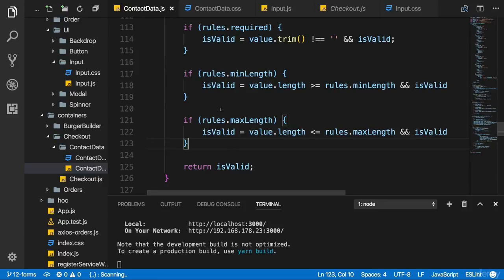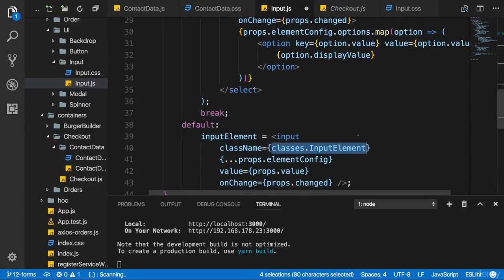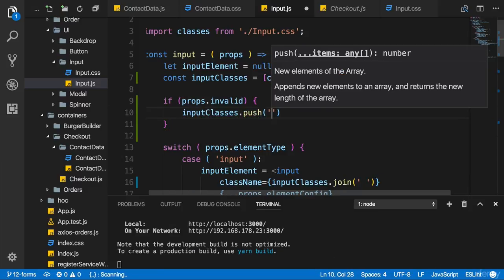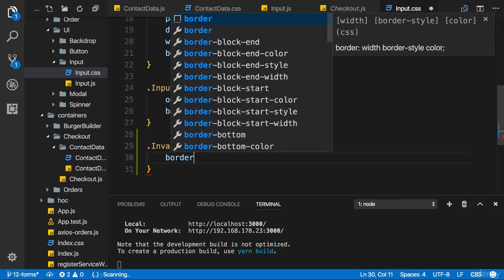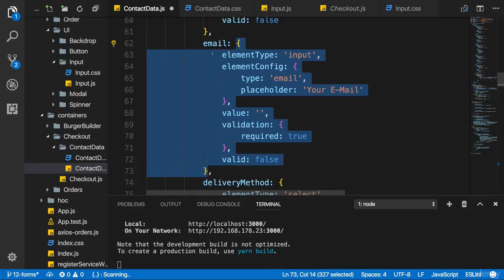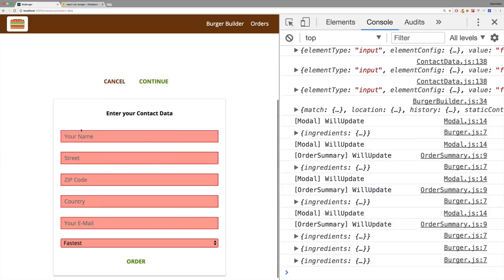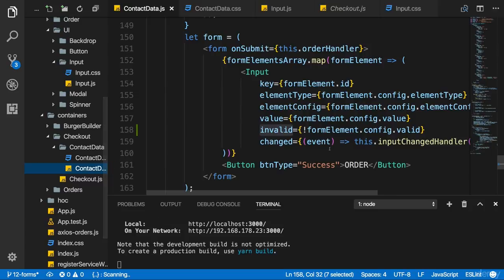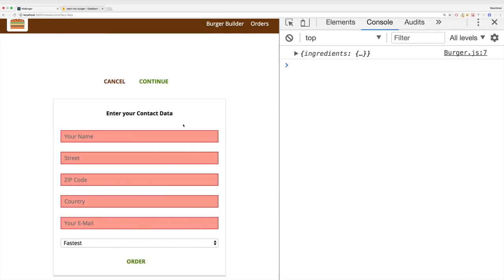225 Adding Validation Feedback